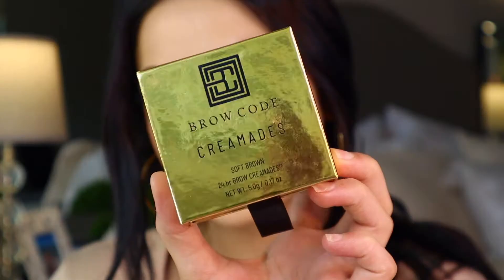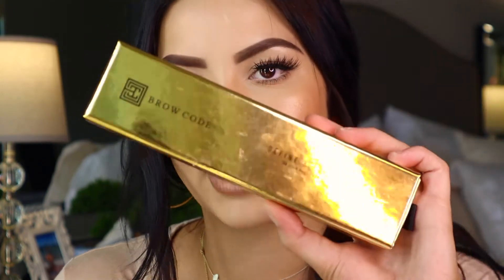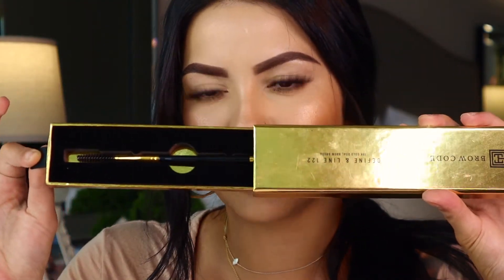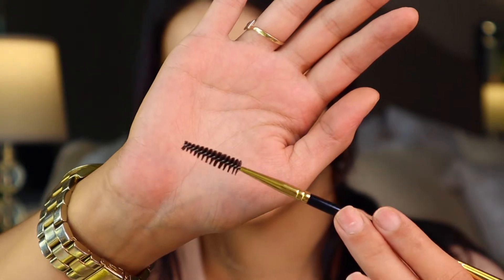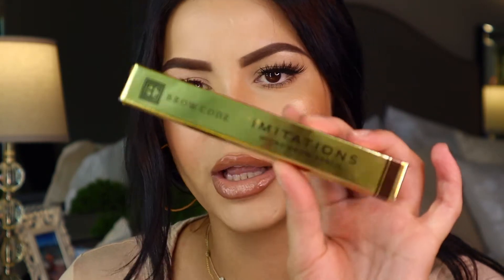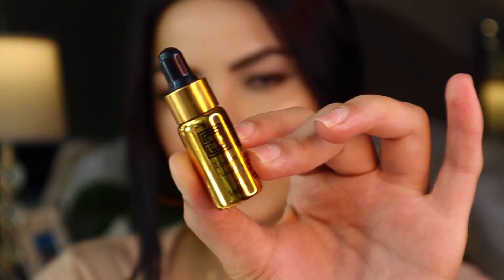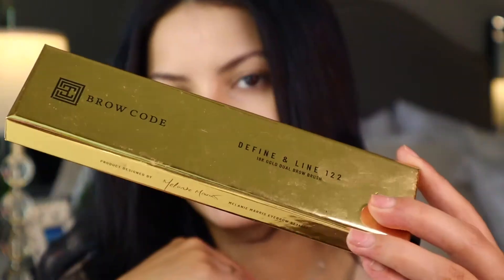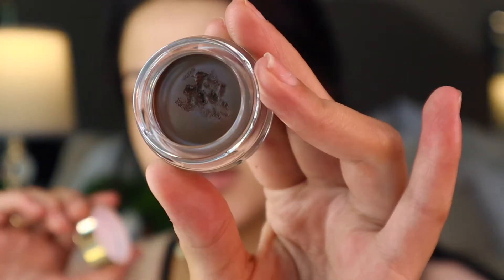HOW I DO MY EYEBROWS | ft BROW CODE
Heyy everyone! In today’s video I’m showing you how I’ve been doing my eyebrows lately, this is a special video for me since Brow Code sent me their products to try and give my genuine opinion. I’m very grateful for Brow Code and their interest in me! That being said, this video is NOT an AD. They did not bribe or pay me in any way, this is 100% my opinion.

Nars Matte Concealer